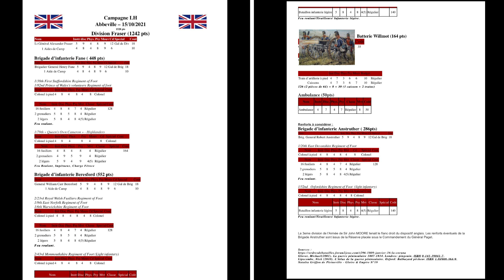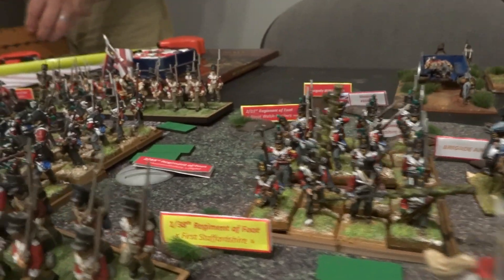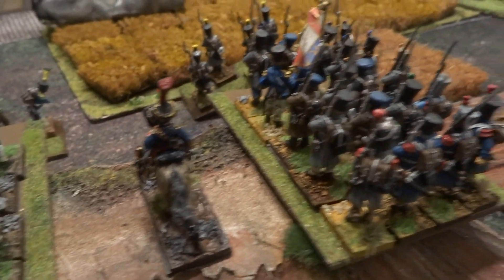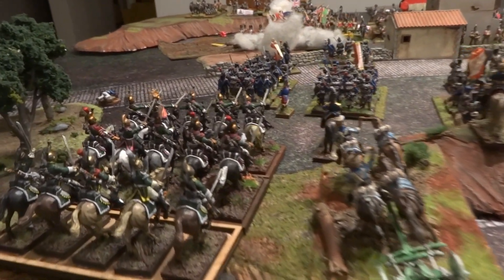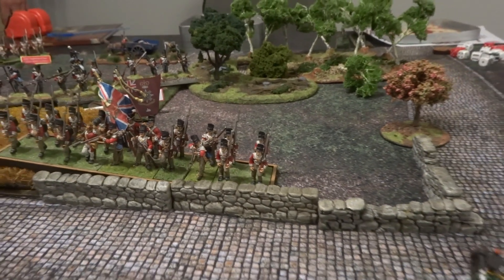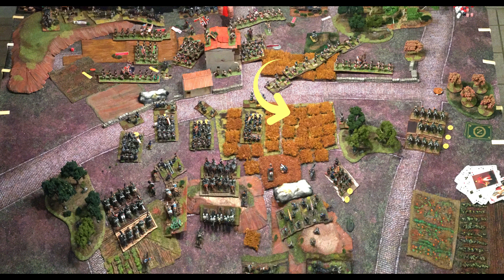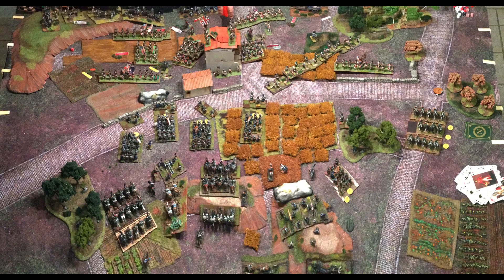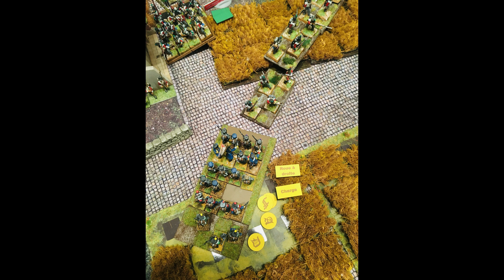CR Bataille Legion d'Honneur 1500 Pts - France Vs Angleterre - La Bataille d'Entranamiento 1809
Une partie LH en 1500pts pour un entrainement avant la fin de campagne 1809.
France Vs Angleterre. Bataille presqu'historique...